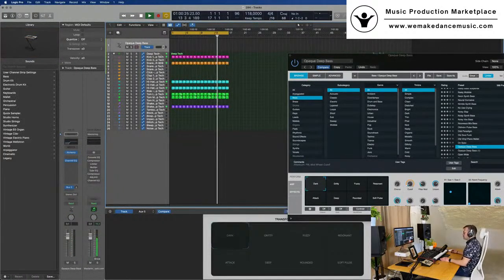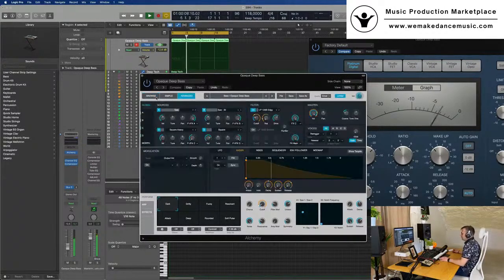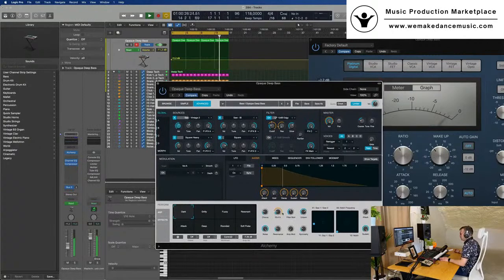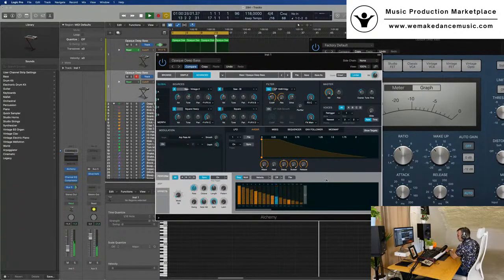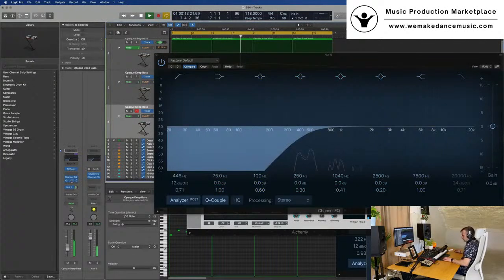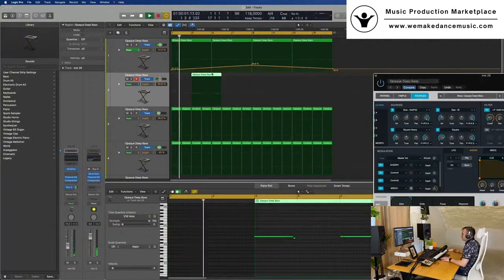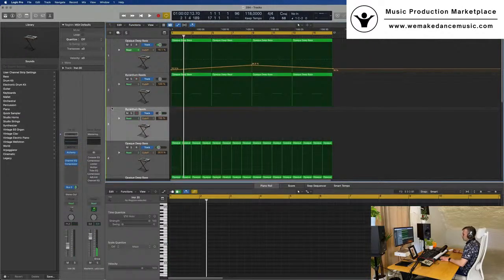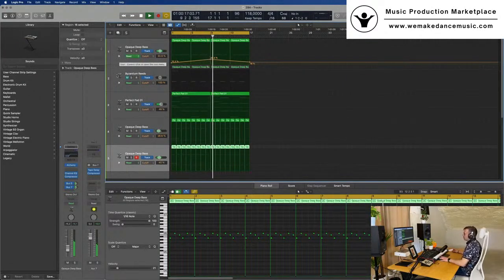How to make Deep Melodic House From Scratch | LEMT 284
How to make Deep Melodic House From Scratch Template for Logic Pro X, Ableton & Fl Studio

Learn how to make Deep Melodic House Music by watching our free live tutorial and study the Template for Logic Pro, Ableton, Fl Studio or the sample pack from the session to practice what you have learned. The Live Electronic Music Tutorials give everyone the opportunity to learn music production at their own pace anytime anywhere. Unlock the secrets of electronic music now.

For Episode 284 of your Live Electronic Music Tutorial we will compose, arrange. Mix and engineer a Deep Melodic House Song in Logic Pro X using only Logic Pro X instruments, we will use the Alchemy Synthesizer to compose and design sounds we will use in the song.

Chapters:

0:00 Introduction
1:31 We listen to the drum beat
2:30 Recording and designing the Bassline
11:20 Recording a plickes hits
14:29 Recording a background Arp
19:45 Adding grungy synth hits
22:12 recording a chord progression for the pad
24:15 Adding some FX
24:49 Final Thoughts